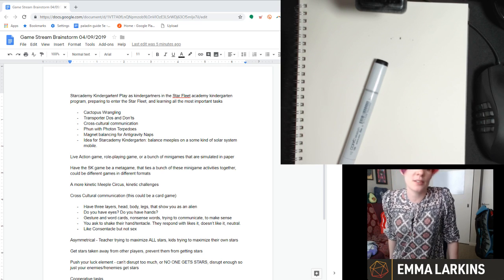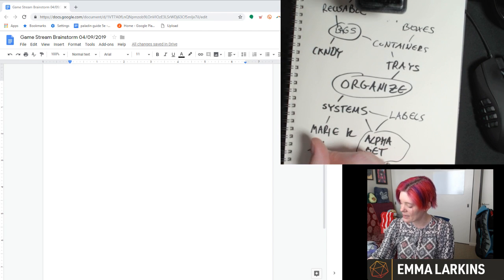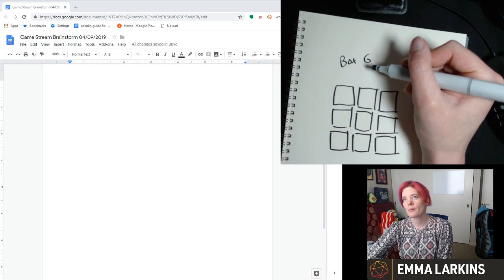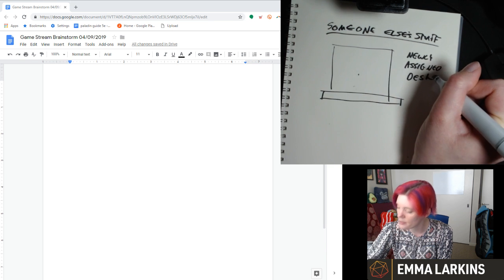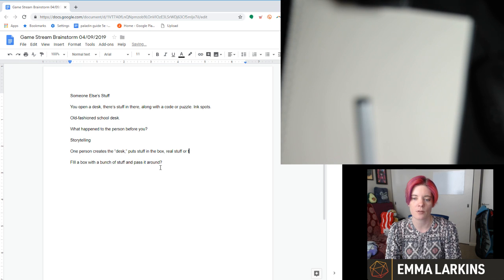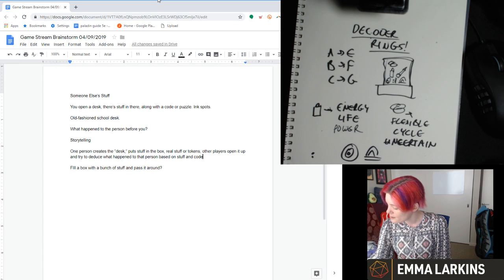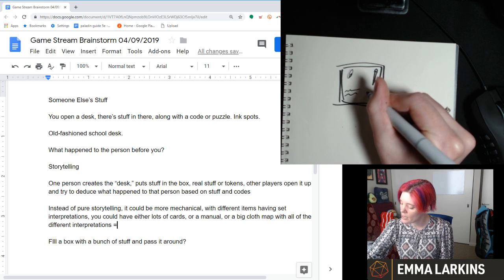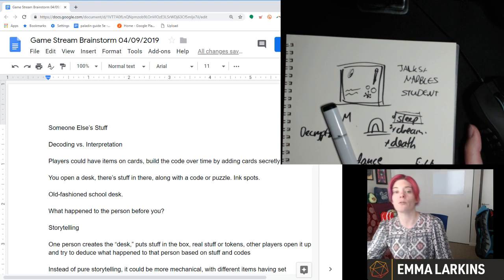Board game design - gamedesigndaily - Someone Else's Stuff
On today's episode we start from the word "organize," dabble briefly in discussion about organizing your junk drawer, then decide on moving forward with a game design that's all about figuring out the secret messages left behind in student's desk drawers.